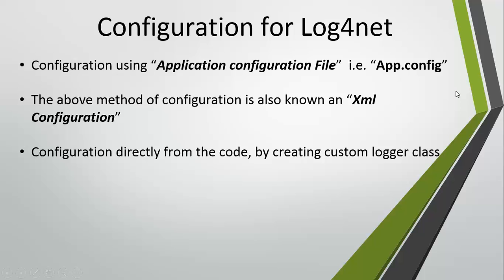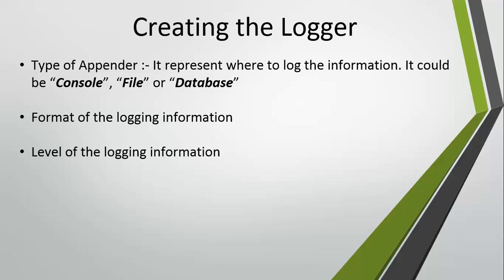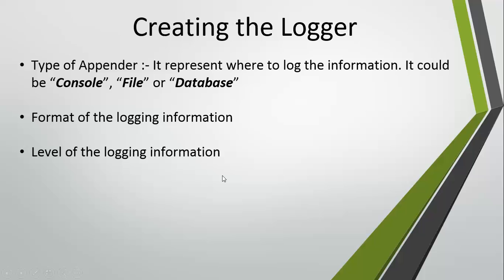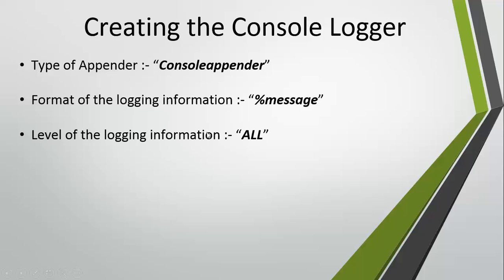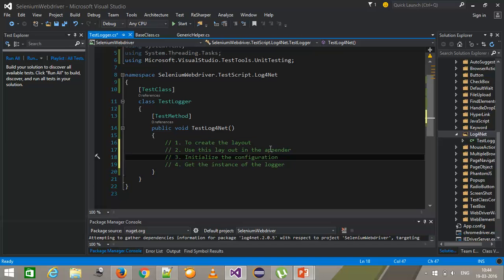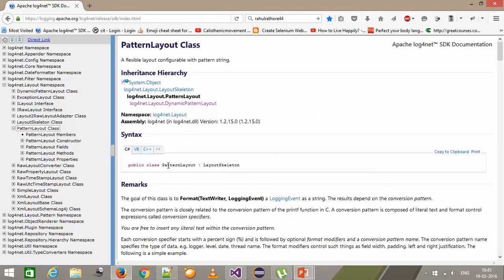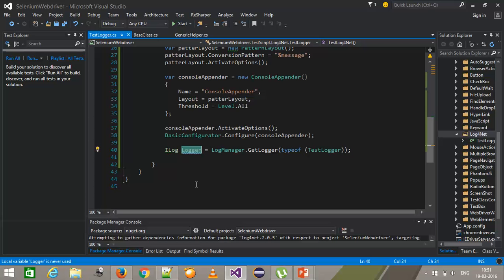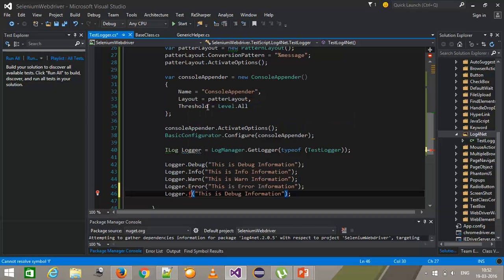2. Log4Net || Part - 2 || Creating Console Logger.